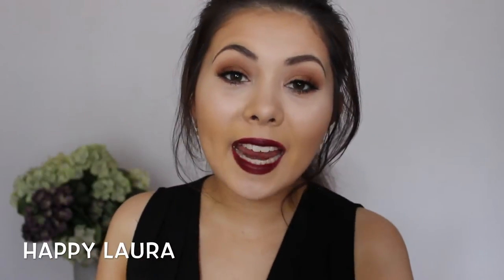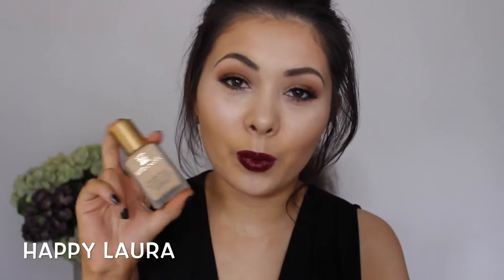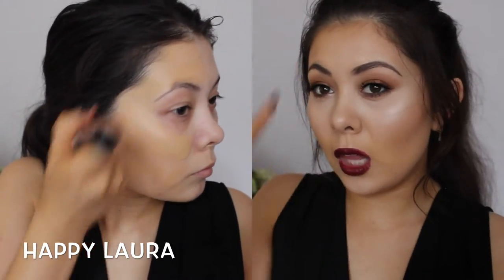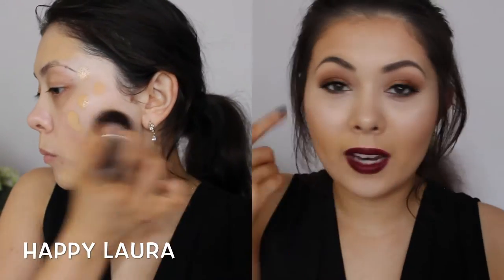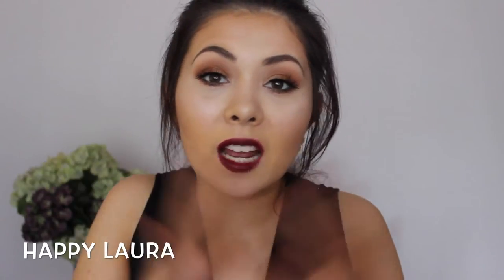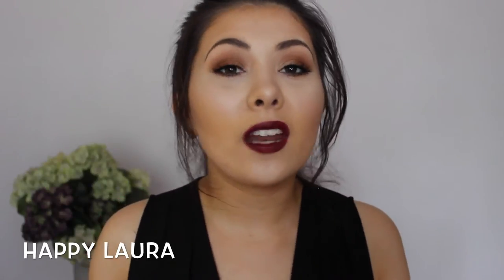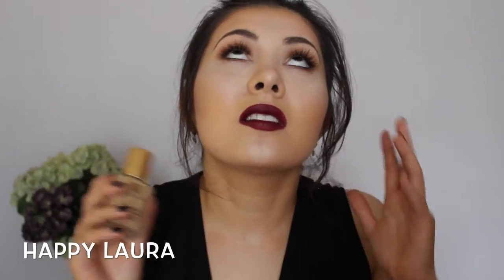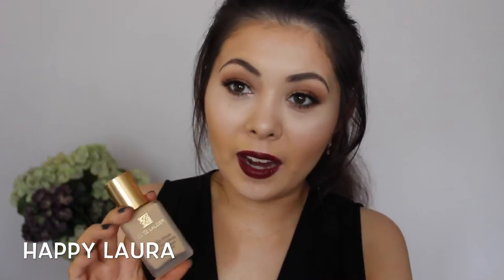Estee Lauder Double Wear Foundation Review + Demo ♡ Happy Laura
In this video I tell you guys my honest opinion on the estee lauder double wear foundation! have you tried this? do you think the coverage is good? x